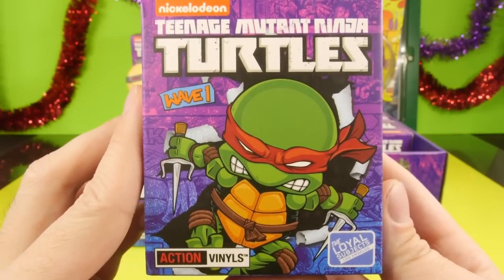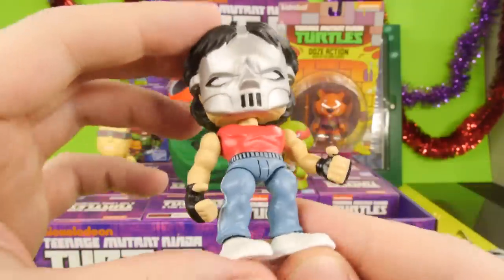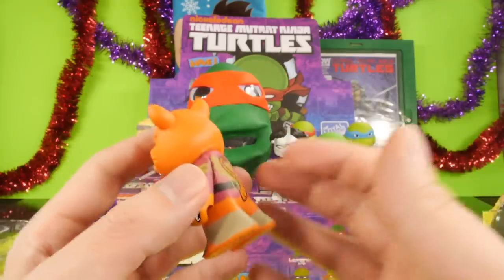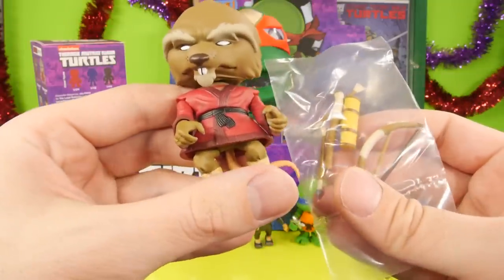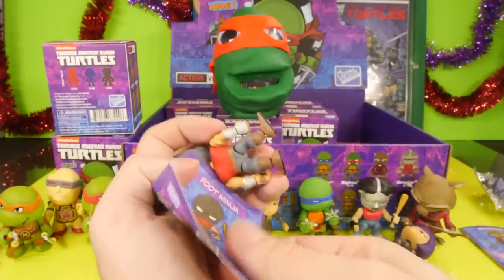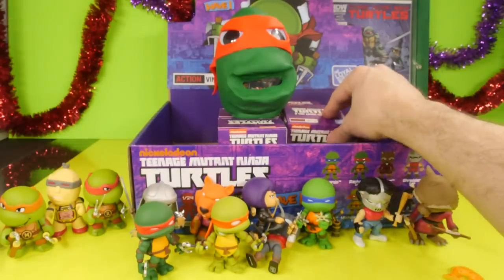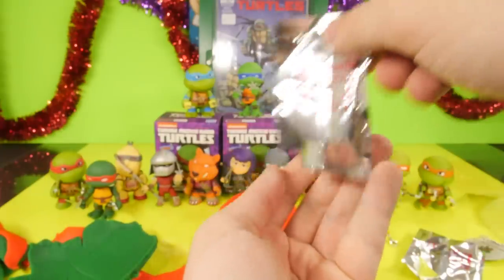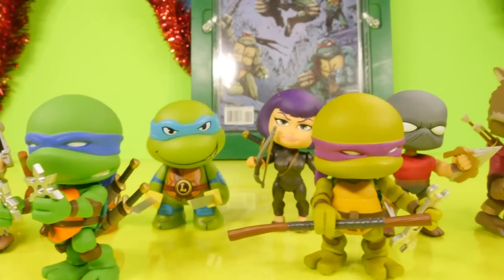Play Doh Raphael Surprise Egg Teenage Mutant Ninja Turtles TMNT Loyal Subjects Full Case -1 Unboxing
Play Doh TMNT Surprise Egg + NEW Teenage Mutant Ninja Turtle Blind Box Unboxing Full Case -1 Of The Nickelodeon Loyal Subjects Series 1. You can find these blind boxes sold individually

Surprise Play Doh Eggs Kinder Joy Eggs MLP Disney Marvel Star Wars Vinylmations Kidrobot Toys DCTC

Disney Pixar Wall E Interactive EVE Figure Toy Disney Mini Figure Gift Set Toys Vinylmation Unboxing

Play Doh Yoshi Egg Super Mario Toys Collection K'nex Mario Kart Builders By Disney Cars Toy Club

20 Play Doh Eggs Disney Planes Cars Mickey Mouse Vinylmation Simpsons MLP Toys Kinder Surprise Egg

New Spongebob Squarepants Toys Full Set UNKL Unipo Kinder Surprise Egg Opening Disney Cars Toy Club

Play Doh TMNT Surprise Egg Kidrobot 2014 Mystery Bags Kinder Surprise Eggs By Disney Cars Toy Club